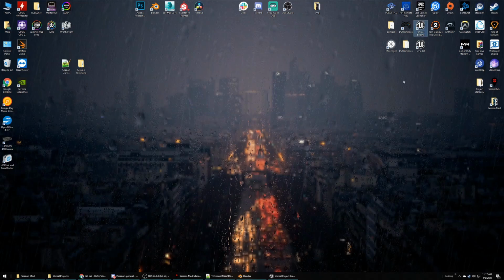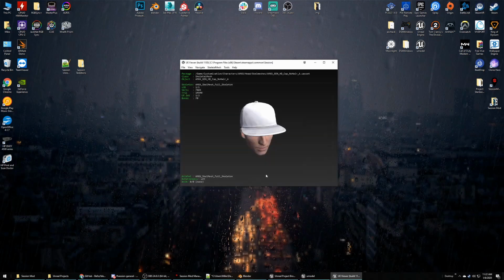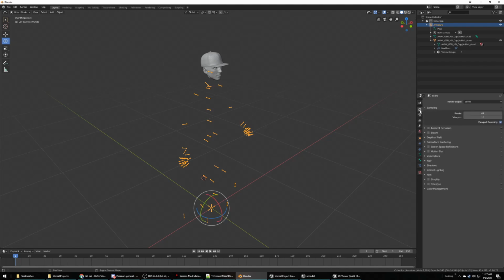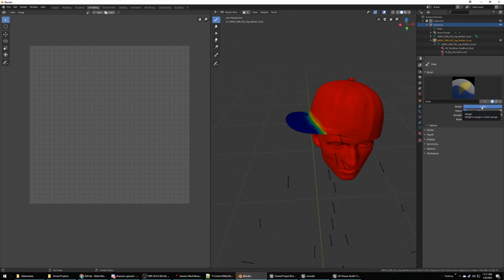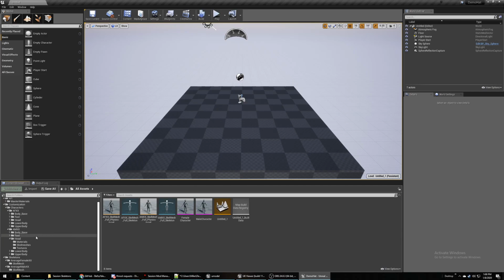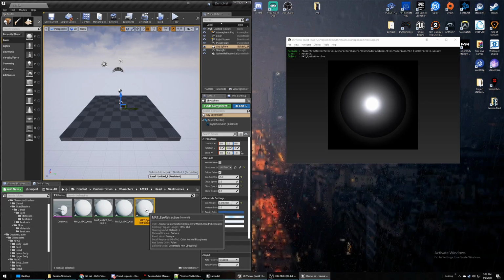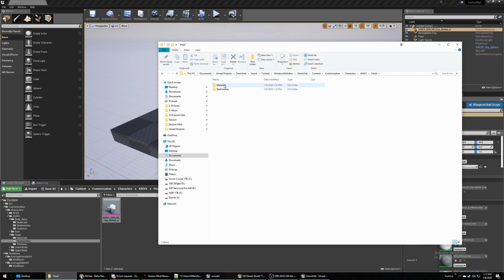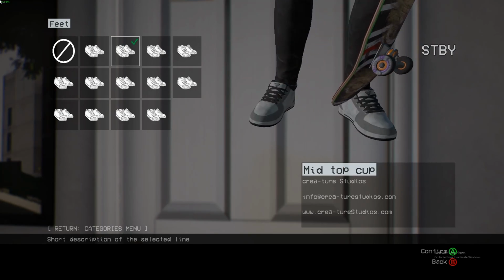Creating and Exporting Custom Meshes for Session Game - Tutorial